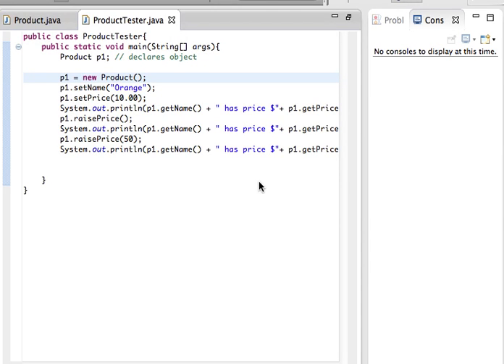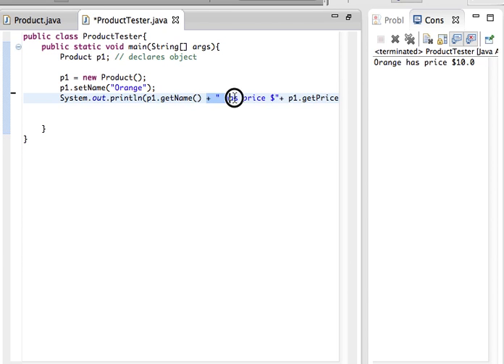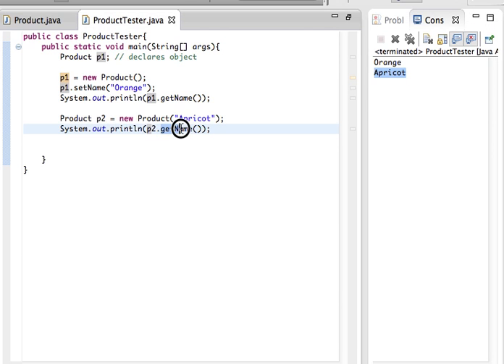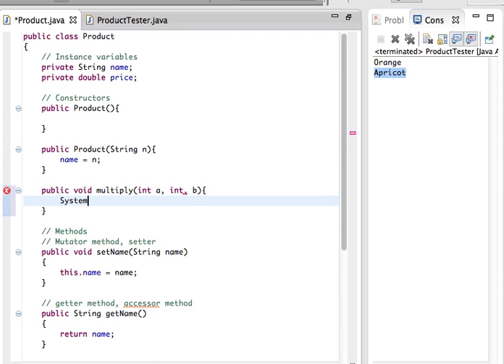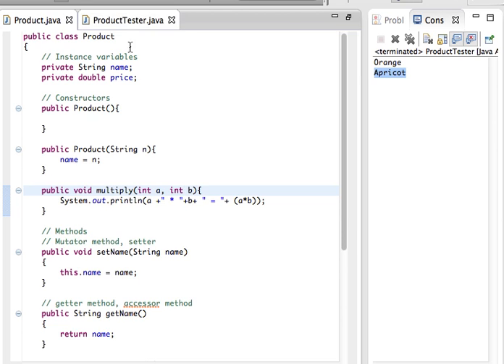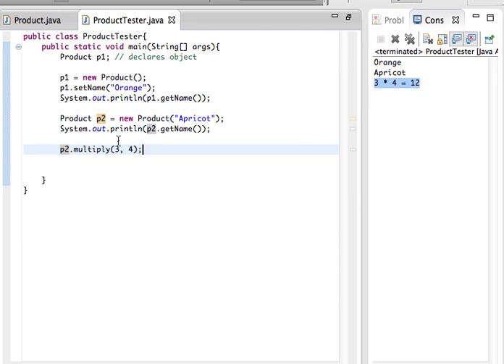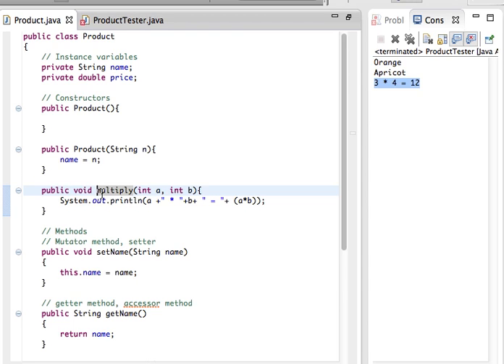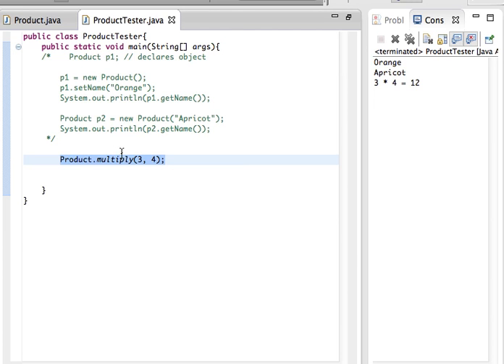Java Lesson 32 - static methods